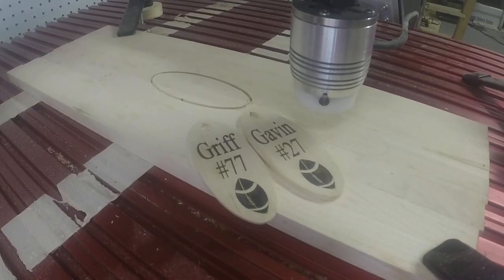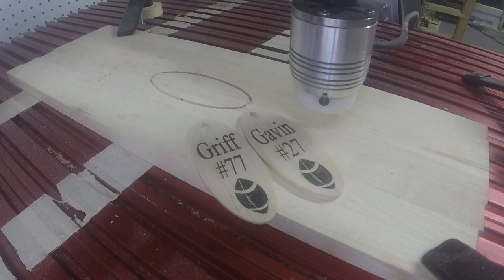CNC SHARK HD4 Laser project Start to finish 5 of 5 (small project)